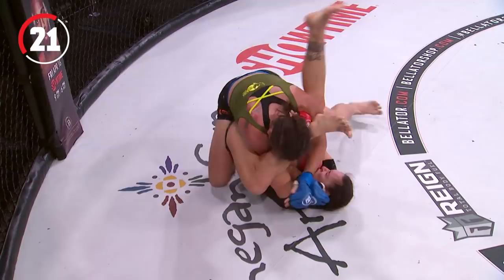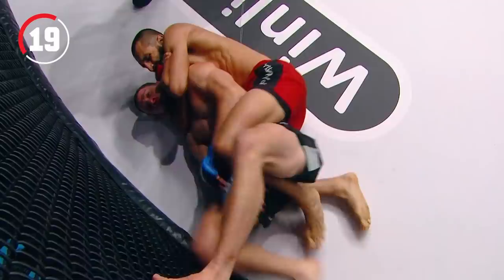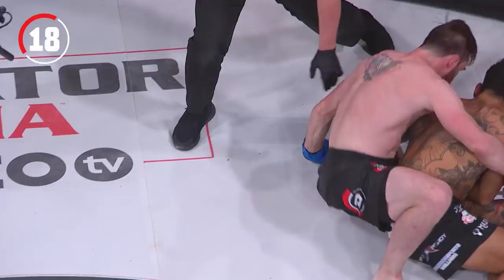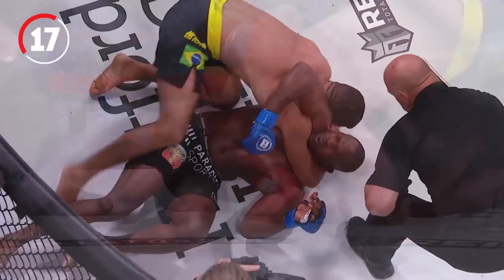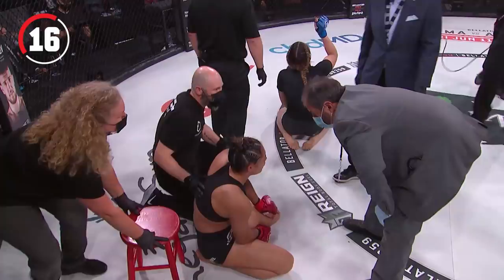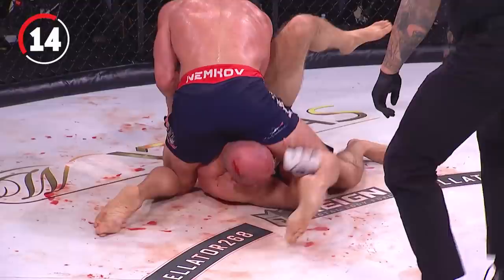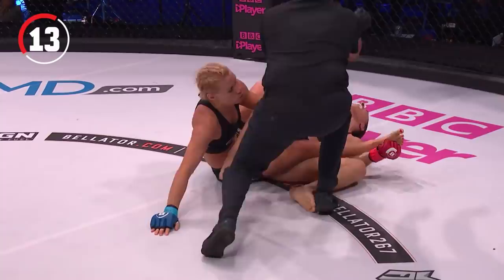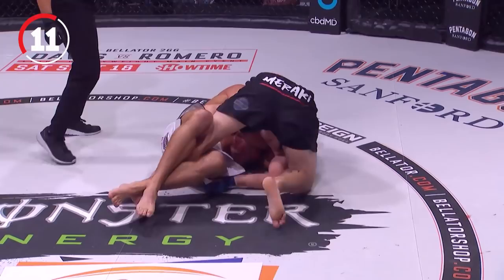COUNTDOWN: Top MMA Submissions of 2021 Part 1 | Bellator MMA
We are counting down the top submissions of the year featuring the talents of Aaron Pico, Vadim Nemkov, Leah McCourt and more!

0:00 Intro
21 - 0:07 Cat Zingano vs. Olivia Parker | B256
20 - 0:37 Cheick Kongo vs. Sergei Kharitonov | B265
19 - 1:18 Aiden Lee vs. Alexander Osetrov | B269
18 - 2:06 Johnny Campbell vs. Henry Corrales | B258
17 - 3:16 José Augusto vs. Jonathan Wilson | B258
16 - 4:15 Leah McCourt vs. Janay Harding | B259
15 - 5:50 Jaylon Bates vs. Jeffrey Glossner | B256
14 - 6:44 Vadim Nemkov vs. Julius Anglickas | B268
13 - 7:10 Elina Kallionidou vs. Petra Částková | B267
12 - 8:07 Aaron Pico vs. Aiden Lee | B260
11 - 8:38 Duane Johnson vs. Deven Fisher | B265
9:16 Outro